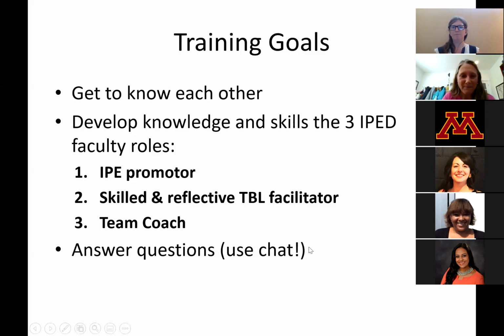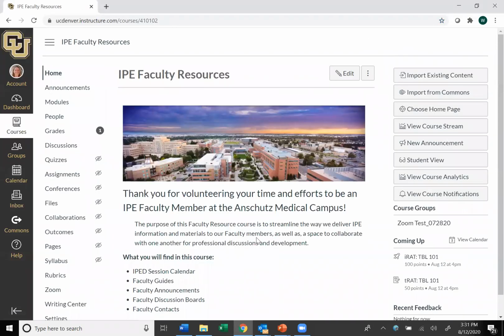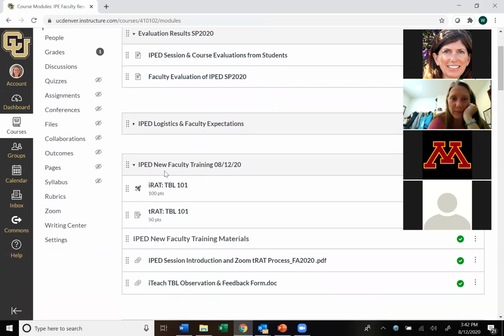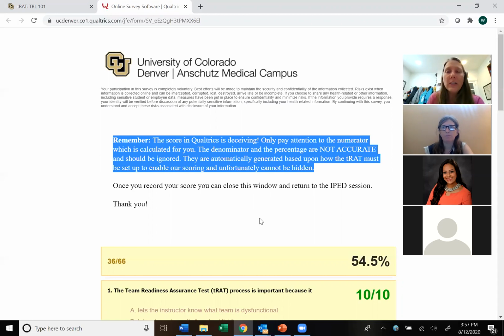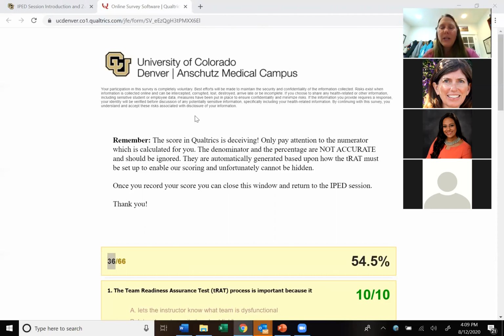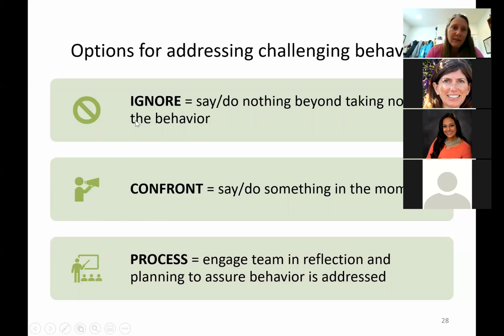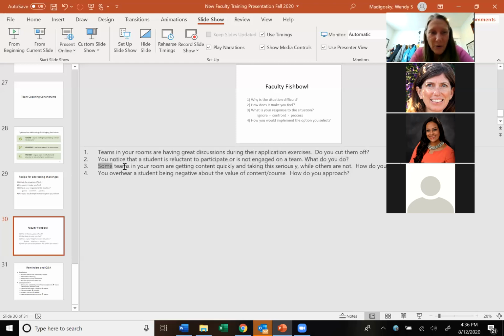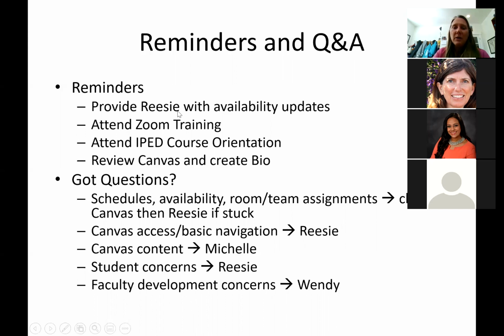New Faculty Training_Fall 2020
Zoom recording of FA2020 New Faculty training